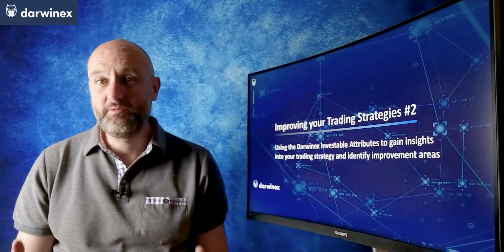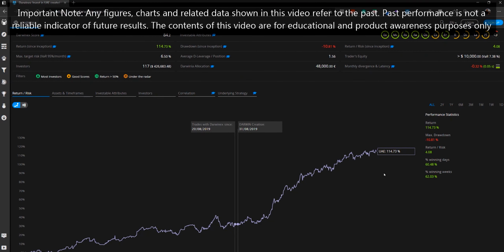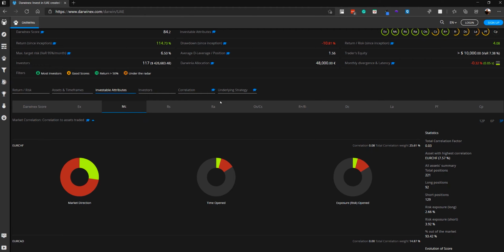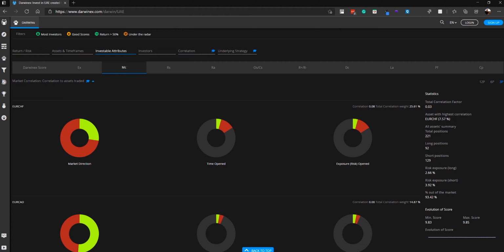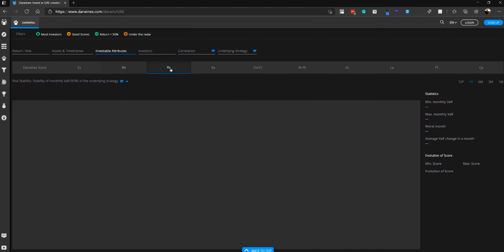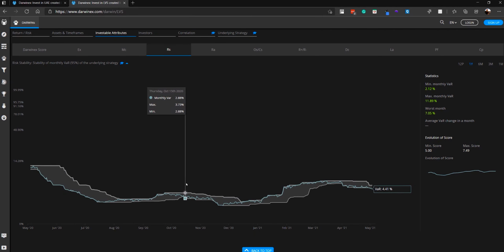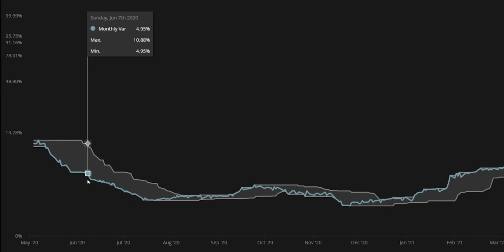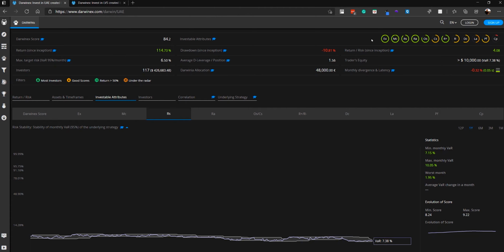Is your Trading Strategy too correlated to the markets? | Darwinex Platform Tools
In this video we firstly focus on the metrics that determine how correlated your trading strategy is to the underlying markets it trades. If the correlation is too large it means that little value is being added above a buy-and-hold approach. Next, we turn our attention to the Darwinex Investable Attribute that measures 'Risk Stability'.

By linking your trading account into the Darwinex platform you will get access to both of these metrics and many more to help you to analyze your trading strategy and then subsequently to help inform potential improvements you can implement.